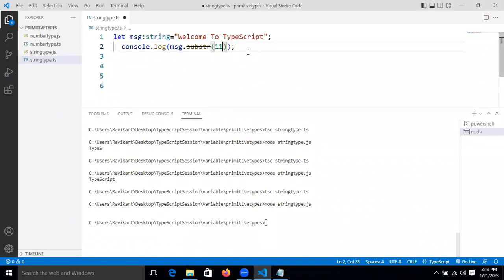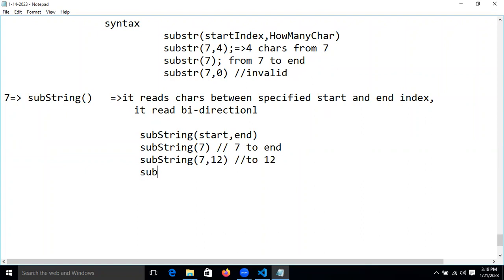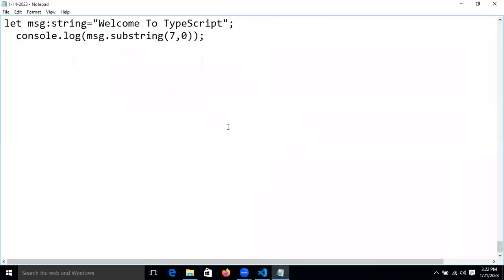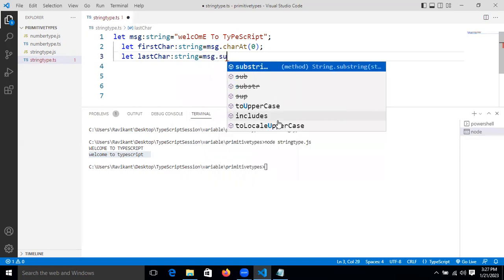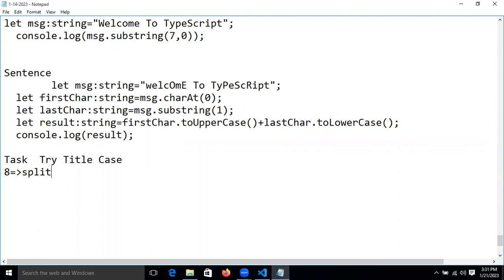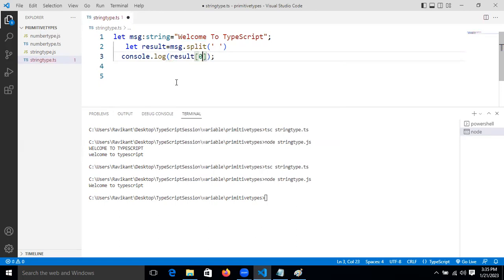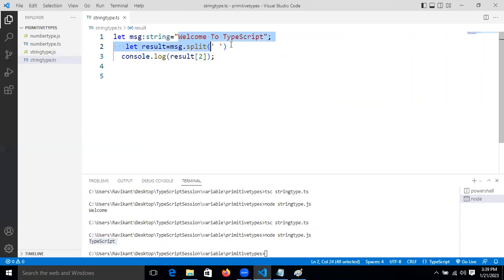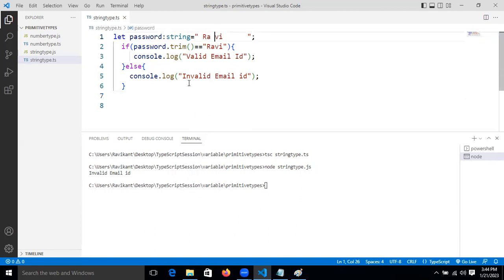TypeScript Session 33 || By Mr Ravikant Tripathi || Ravikant Software Solutions